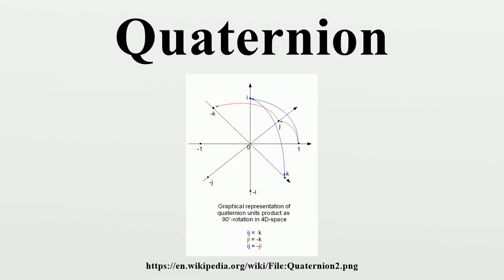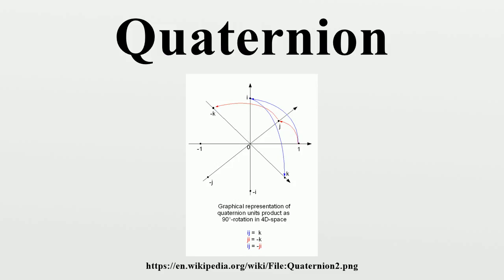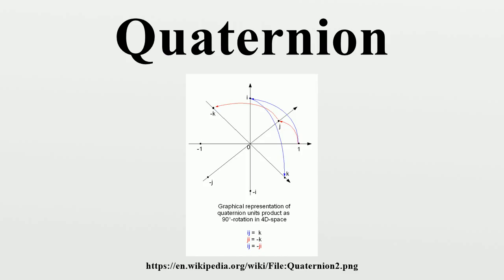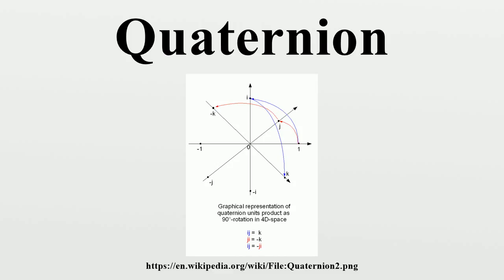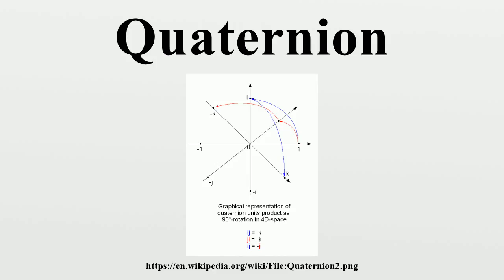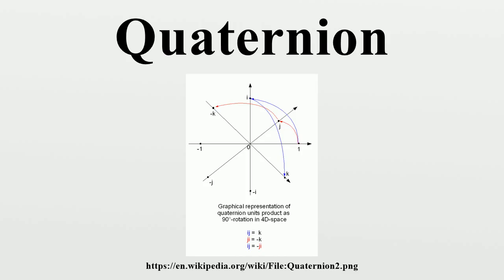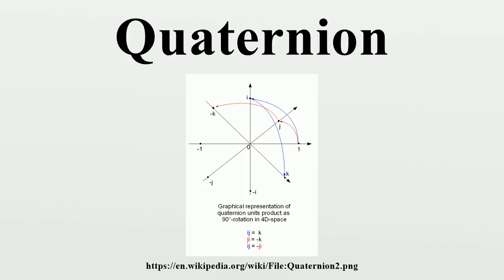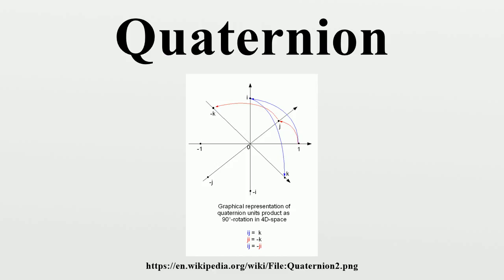Quaternion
In mathematics, the quaternions are a number system that extends the complex numbers.They were first described by Irish mathematician William Rowan Hamilton in 1843 and applied to mechanics in three-dimensional space.

Image-Copyright-Info
Image is in public domain
Author-Info:   ProkopHapala at English Wikipedia
Image-Copyright-Info